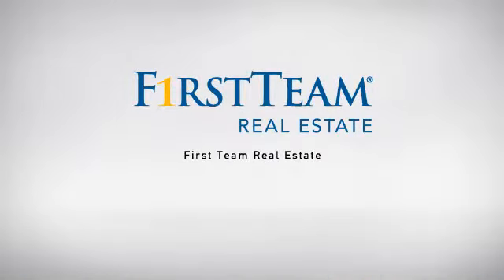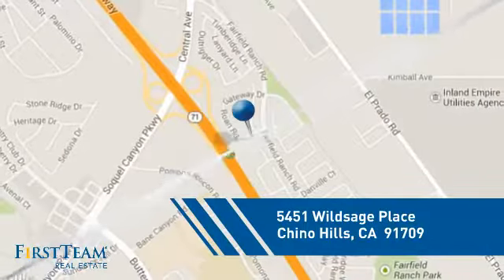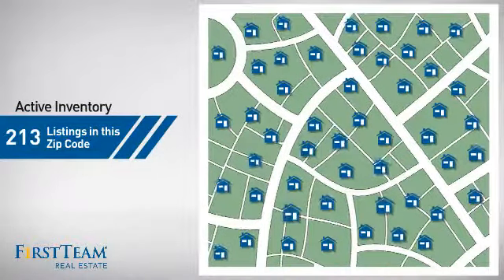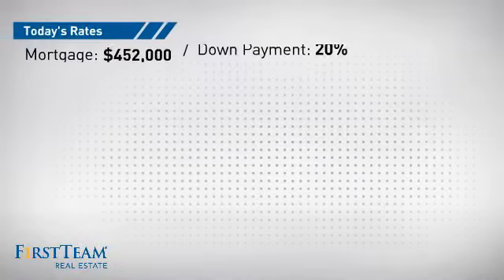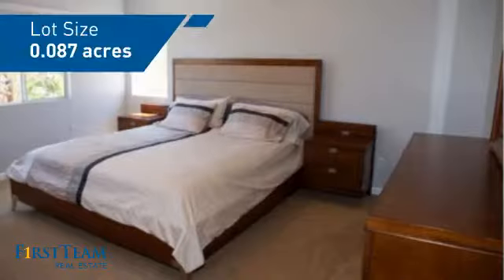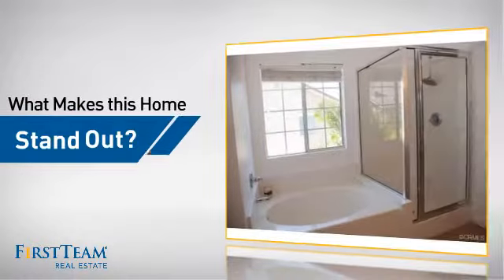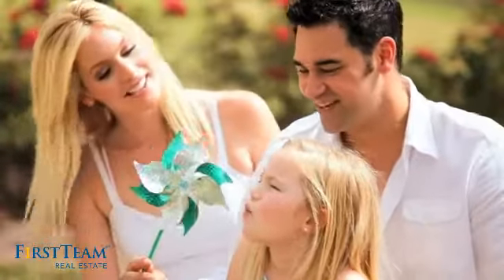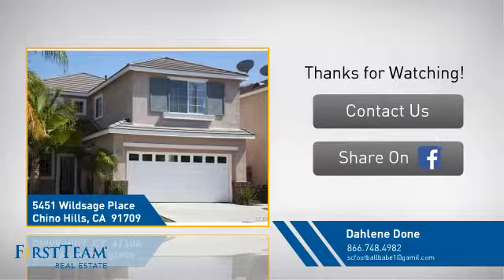5451 Wildsage Place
This house is a beautiful, welcoming 2 story home in Chino Hills.  Open floor plan features lots of natural lighting, a formal living room and dining room with vaulted ceilings.  Spacious family room boasts a cozy fireplace with built in media niches.  The vaulted ceilings open up to a second story hallway. This allows for plenty of natural light on the bedrooms floor.  The eat in  kitchen, which has  large corner windows, opens up into the family room.  Again, allowing for  lots of natural light.  Step out onto the patio to enjoy your breakfast, a light lunch, or to entertain friends. A full bathroom, closet, under the stairway storage and a garage completes the first floor.  Full bathroom and laundry room are conveniently located on the second floor along with 4 bedrooms.  The master bedroom is complete with a large master bath featuring separate soaking tub and shower. Large vanity with dual sinks and walk in closet make getting ready for the day a breeze.